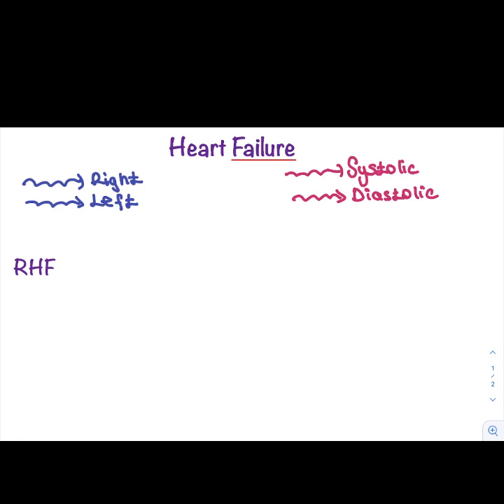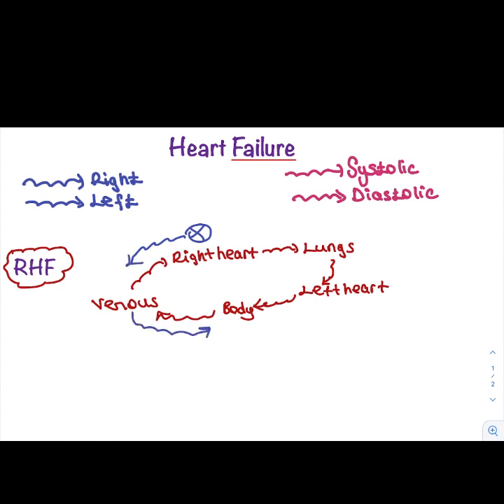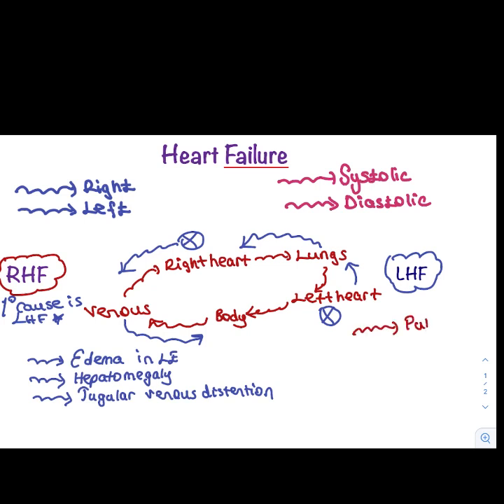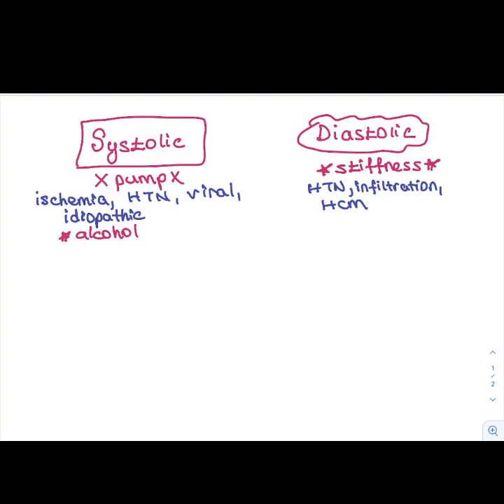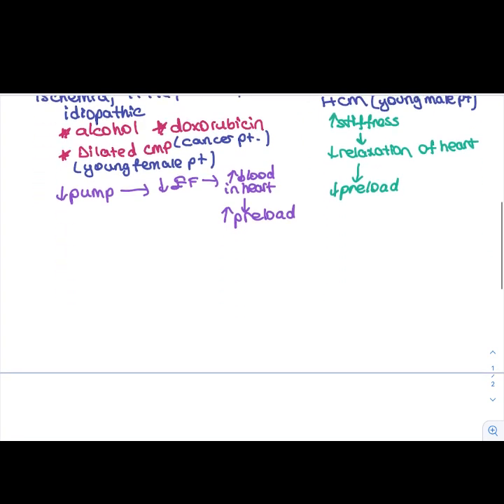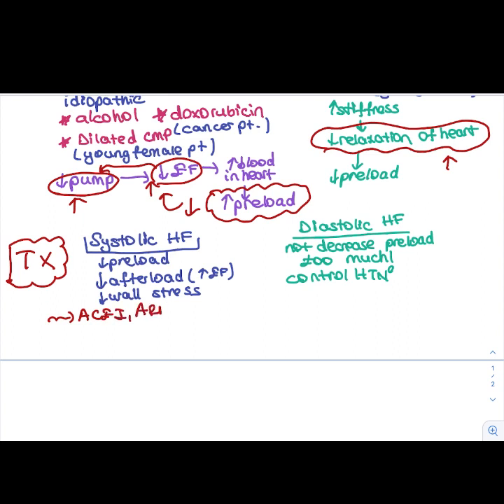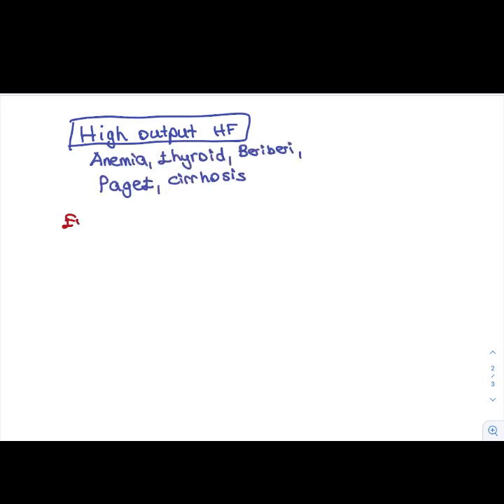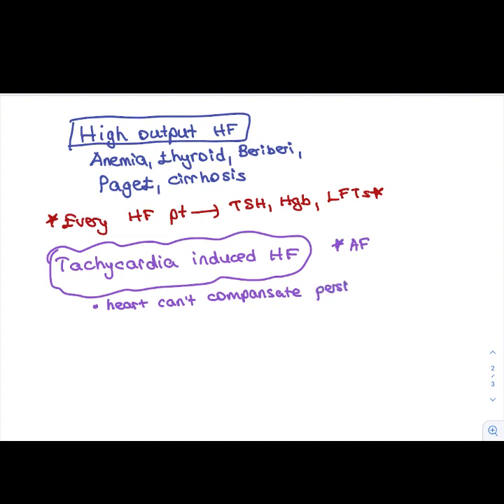Systolic-diastolic, right-left heart failure, 5 min USMLE pass series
Hello I am Dr.B, an international medical graduate with  step 1 and 2 ck scores +245. I am trying to teach USMLE topics  on this channel to support free education for all the medical doctors from all around the world.
In this video, you will find the highlighted topics about heart failure which will help you for USMLE STEP 1 and STEP 2 CK. In order to understand heart failure, you need to understand logic of circulation system, which I briefly told on this video. Enjoy and do not hesitate to ask me any questions,